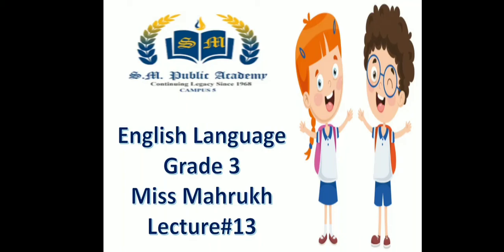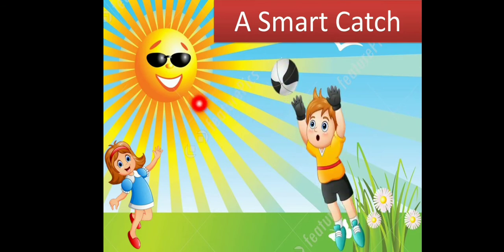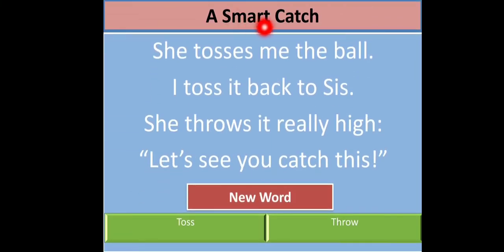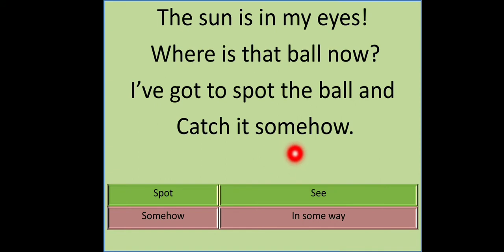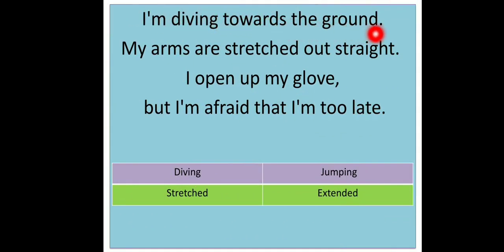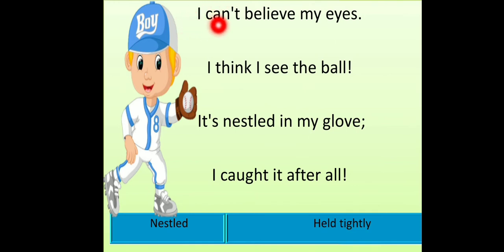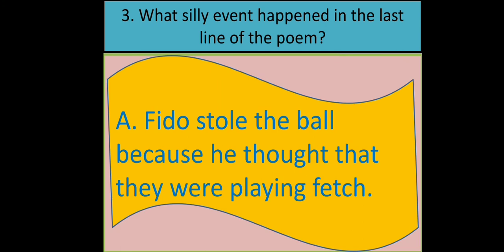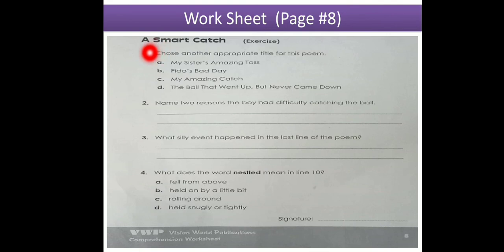Lecture-13 "A Smart Catch" (Comp.4)